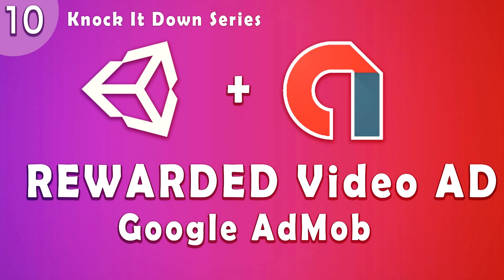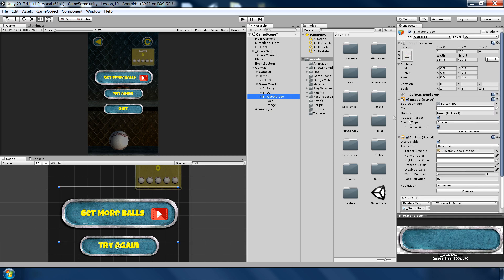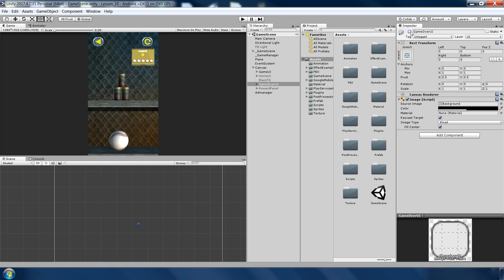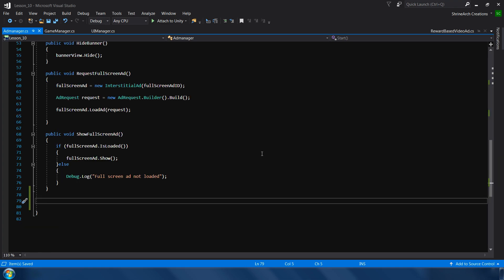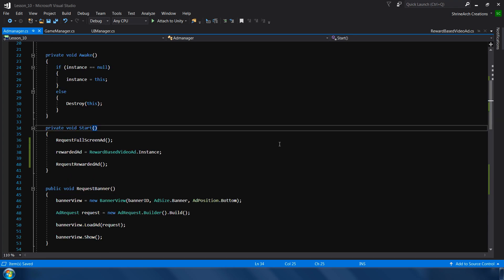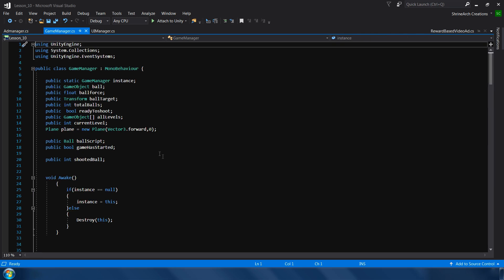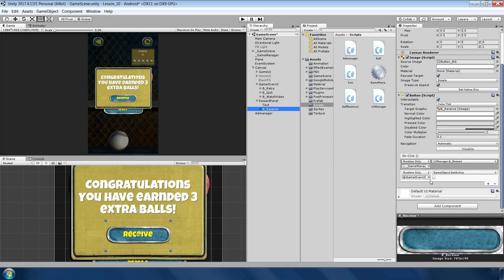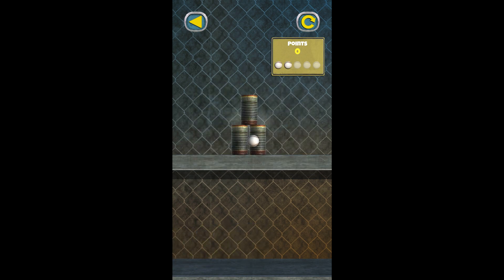Unity Tutorial - Knock IT Down Part 10 | Integrate Rewarded Video Ad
Let's learn how to integrate Rewarded Video Ads using Admob plugin in Unity.

✅ Learn how to integrate Banner ad and Interstitial Ad